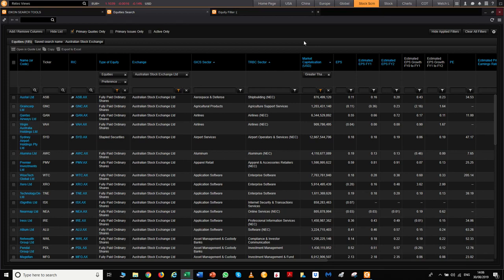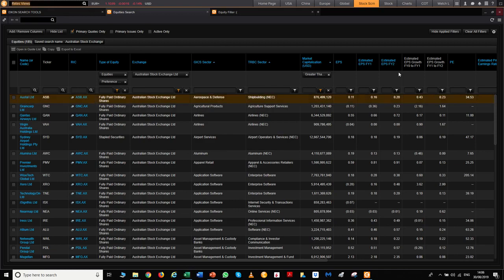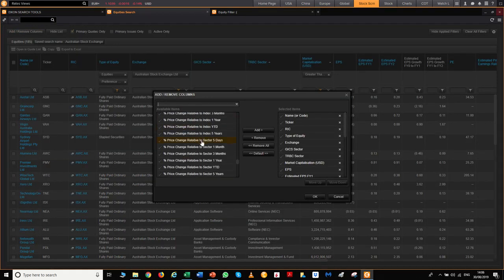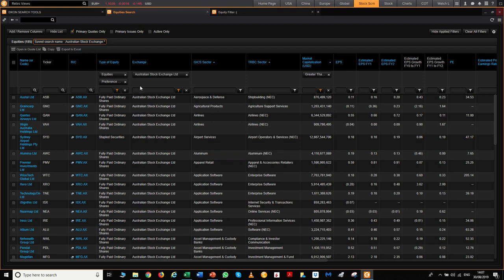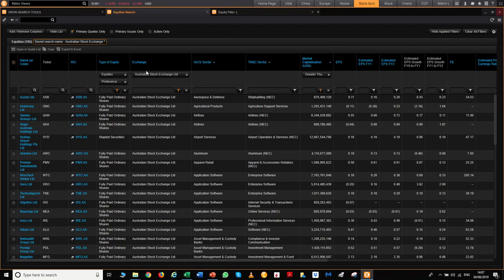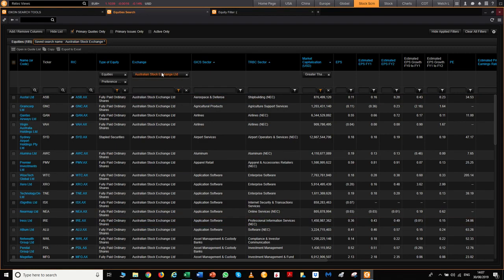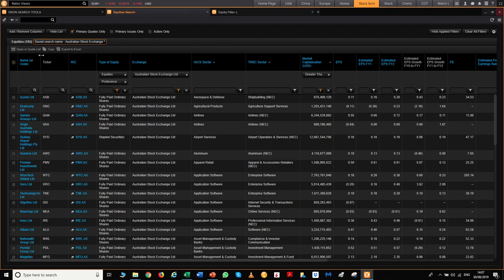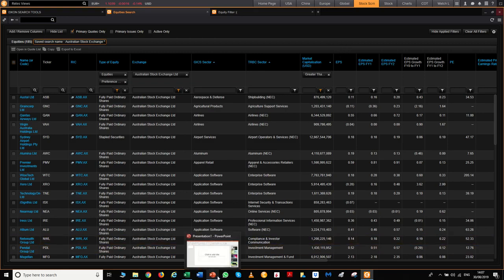Automated Stock Screener on Metastock Eikon Trading Data Platform